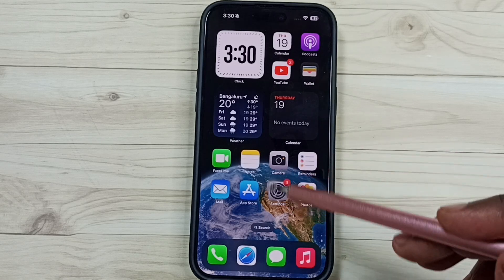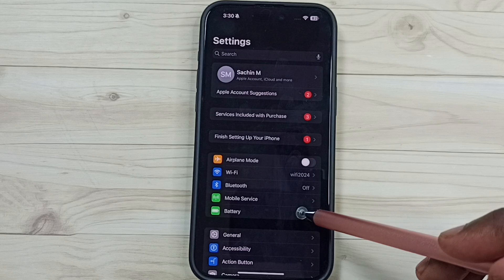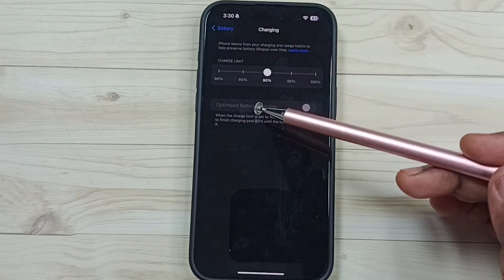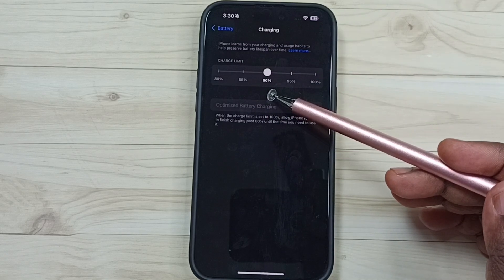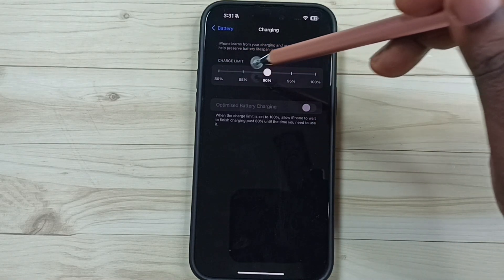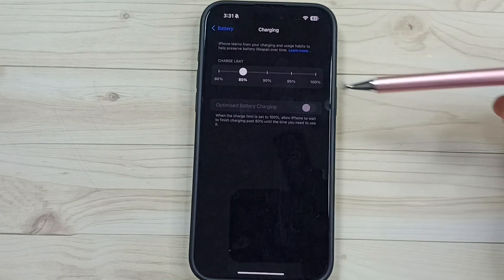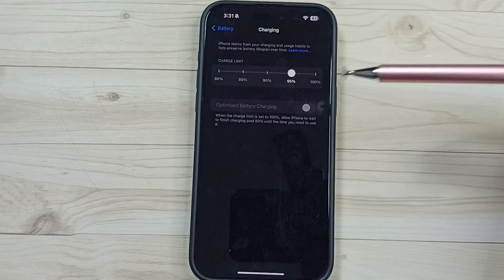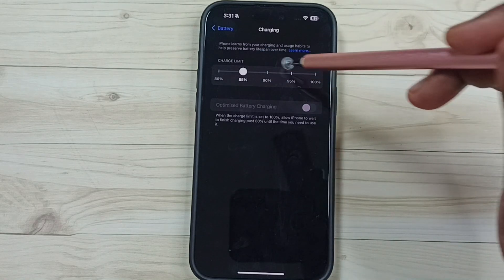iOS 18 | How to Set Battery Charging Limit on your iPhone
iOS Settings, iOS Configuration, iOS Setup, iOS hidden settings and features,